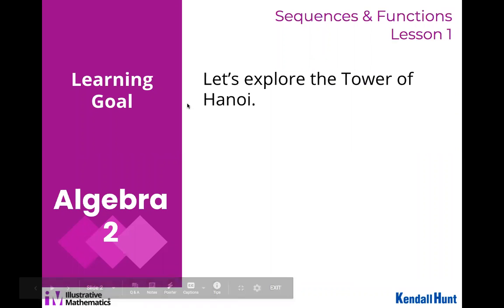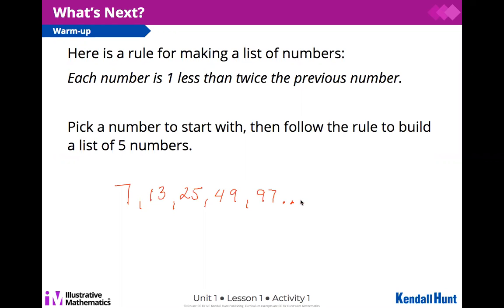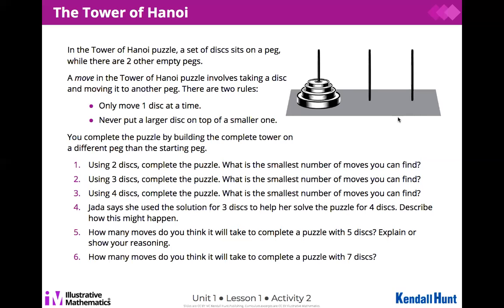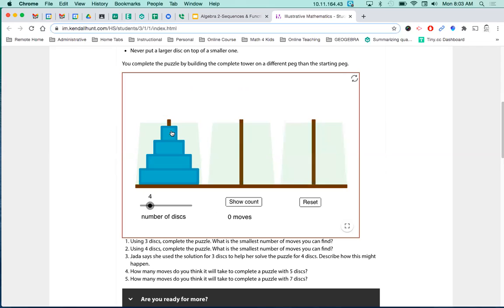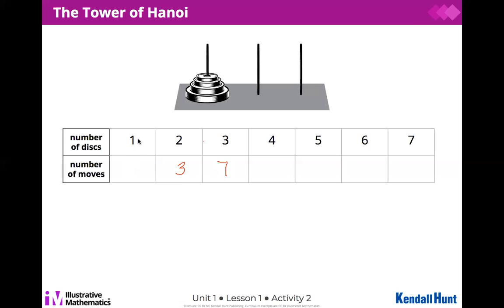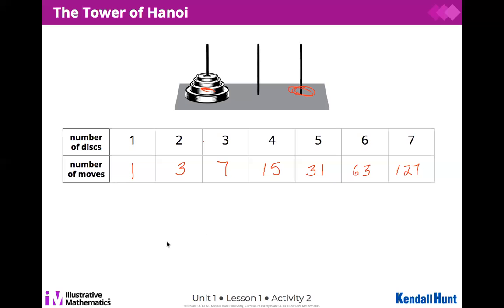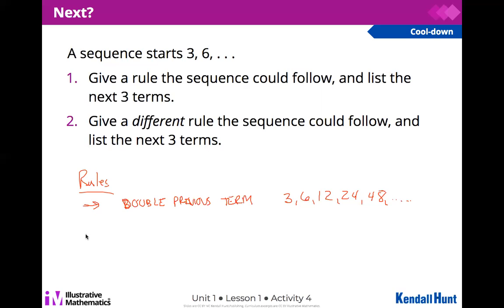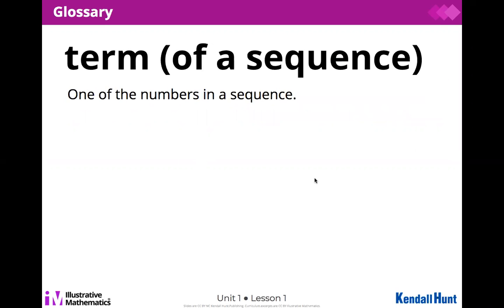Sequences & Functions: Lesson 1